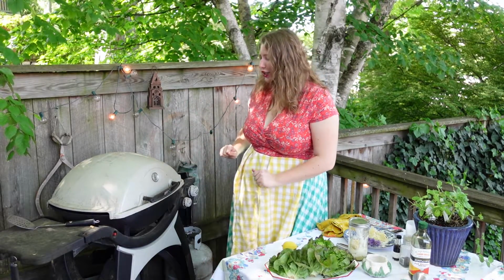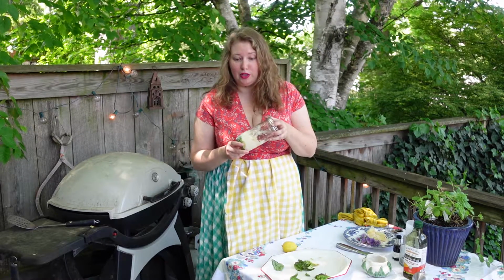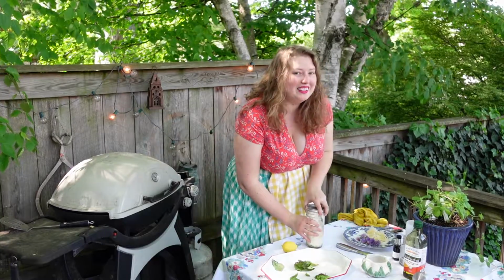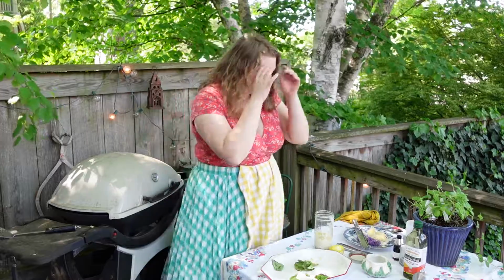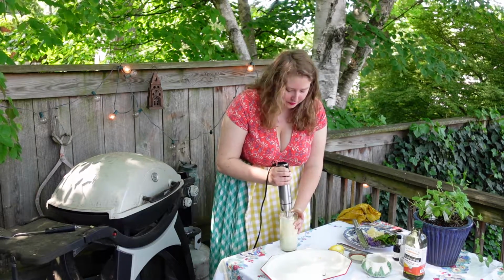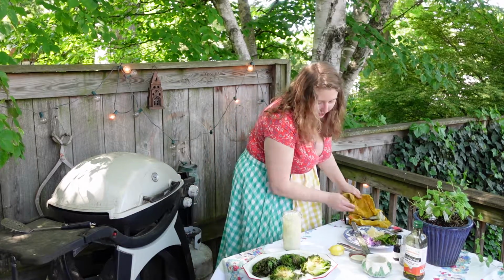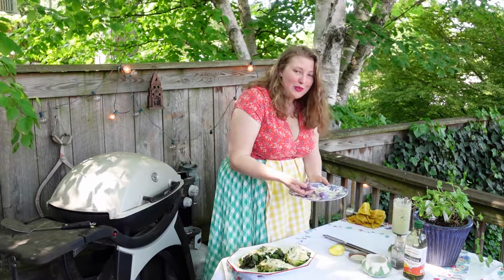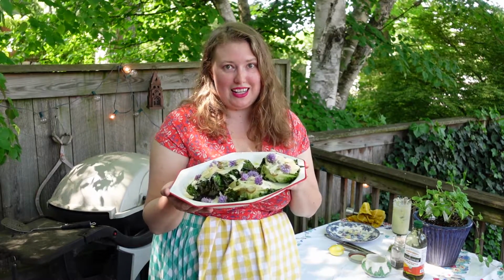Grilled Gem Salad with a Vegetarian Yogurt Caesar Dressing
Join Chef Diana in the kitchen (or backyard) and Cook-A-Long while she makes a grilled gem lettuce salad with a vegetarian, yogurt-based Caesar dressing!

Search in Spotify for "What Grows Together, Goes Together" or copy this link:

Everyone is always welcome in Chef Diana's Kitchen :)